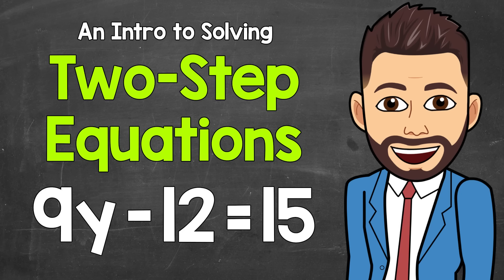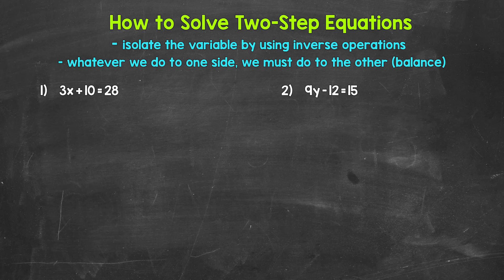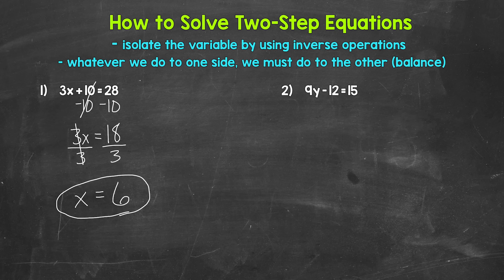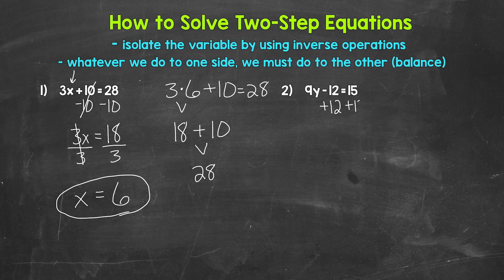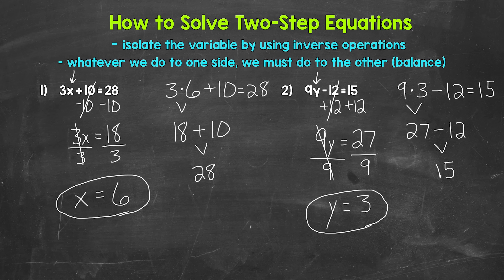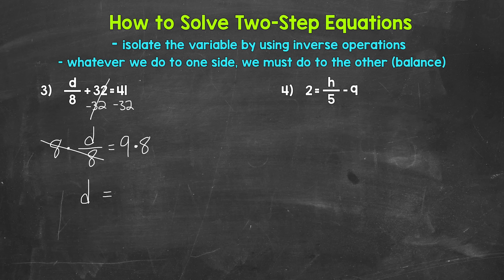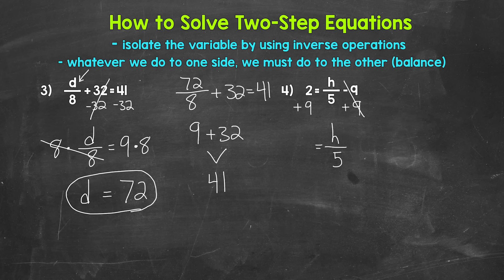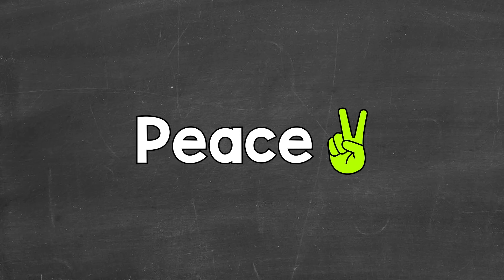An Intro to Solving Two-Step Equations | Math with Mr. J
Welcome to An Intro to Solving Two-Step Equations with Mr. J! Need help with how to solve two-step equations? You're in the right place!

Whether you're just starting out, or need a quick refresher, this is the video for you if you're looking for help with how to solve two-step equations. Mr. J will go through four examples of two-step equations and explain how to solve them step-by-step.

00:00 = Intro
00:47 = Number 1
03:58 = Number 2
06:36 = Number 3
09:00 = Number 4

Hopefully this video is what you're looking for when it comes to solving two-step equations.